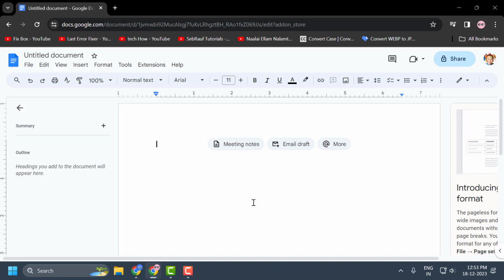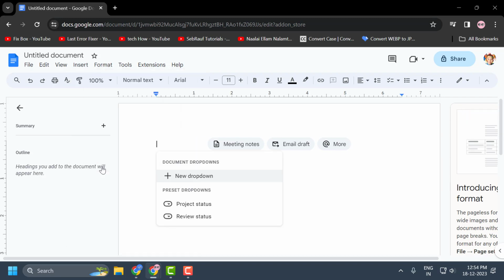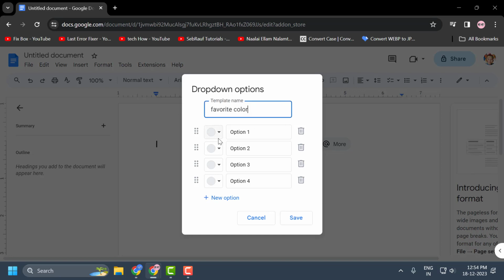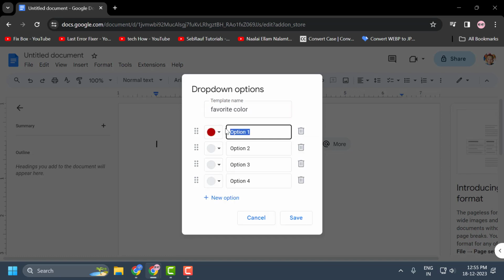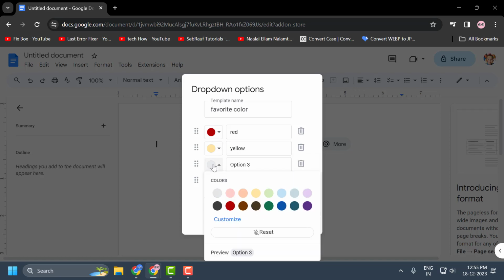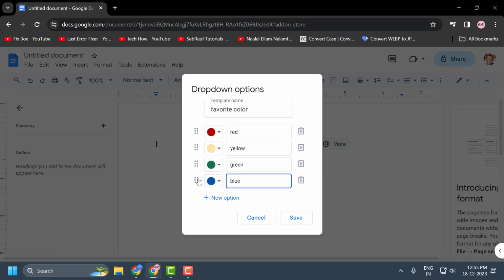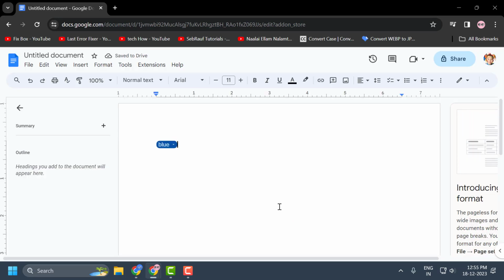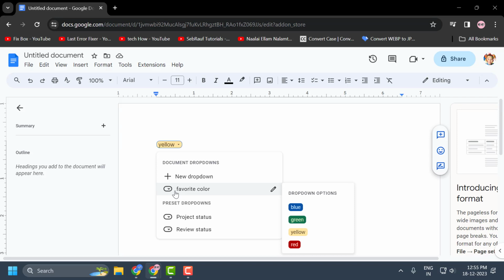How to Make a Drop Down List in Google Docs (Guide)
Streamline your document creation process with our comprehensive guide on creating drop-down lists in Google Docs. From forms and surveys to organized data entry, this tutorial empowers you to easily incorporate interactive drop-down menus. Learn step-by-step instructions to enhance document functionality and make your Google Docs more dynamic and user-friendly.

In This Tutorial :
how to make drop down list in Google Docs
how to create a drop down list in Google Docs
how to add dropdown in Google Docs
how to make a drop down list in Google Docs
can you add drop down lists in Google Docs
drop down menu in Google Docs
drop down list in Google Doc
can you create drop down menus in Google Docs
can you add a drop down menu in Google Docs
create drop down list in Google Docs
how to insert drop down list in Google Docs
how to add drop down in Google Docs
how to create drop down list in Google Docs
how to create a dropdown in Google Docs
can you make a drop down menu in Google Docs